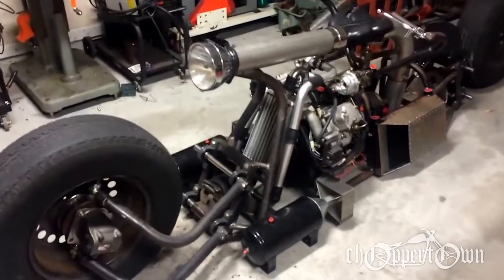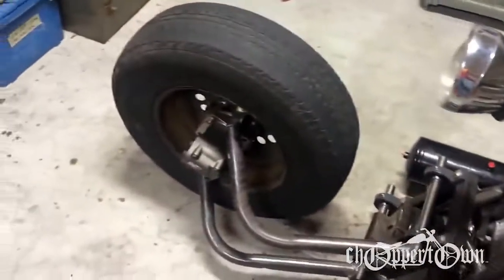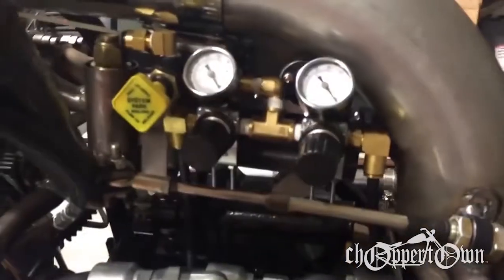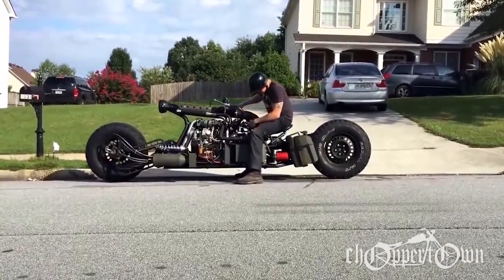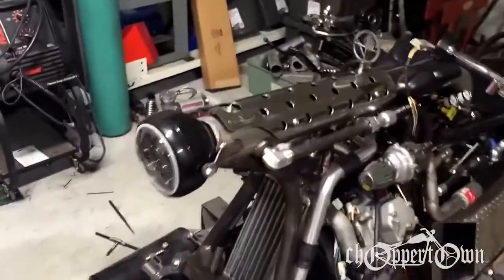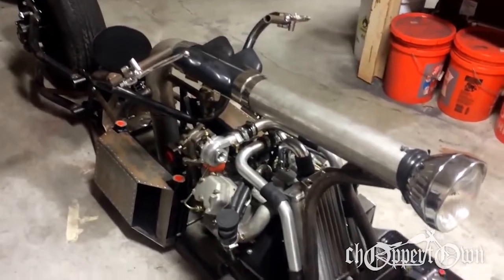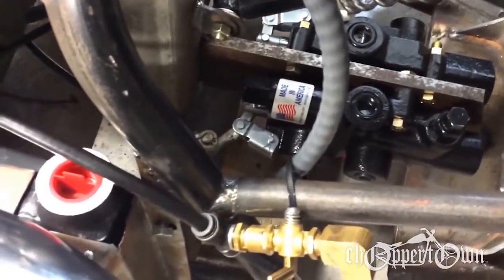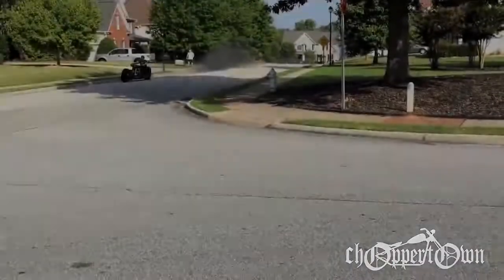Covid-19 thì làm gì